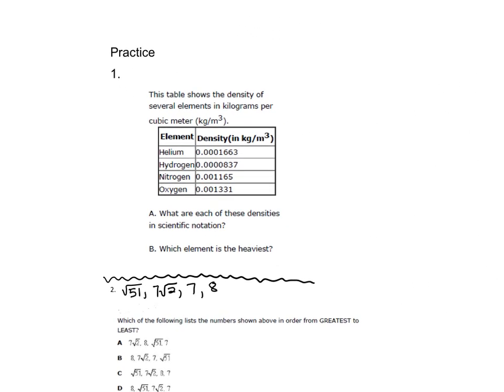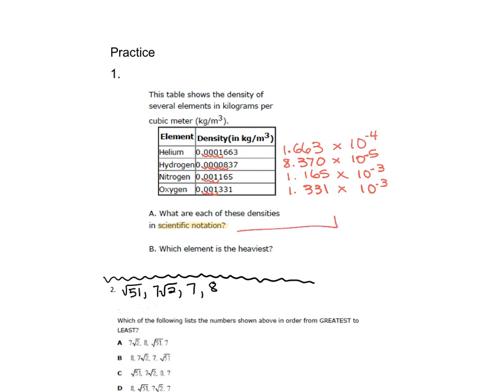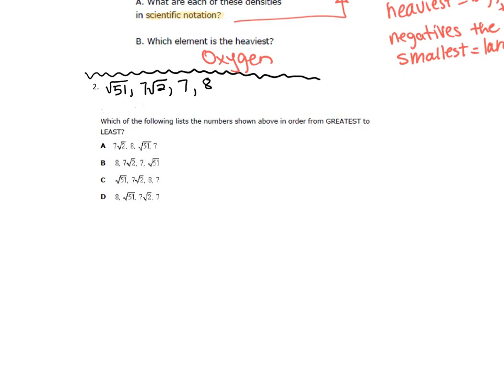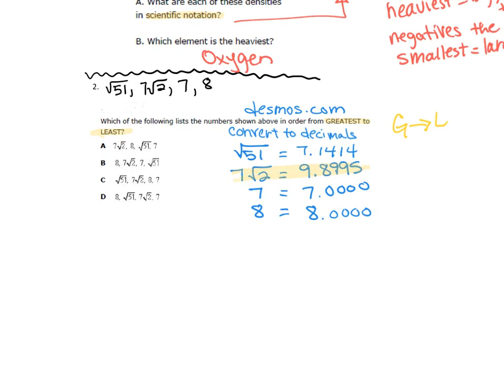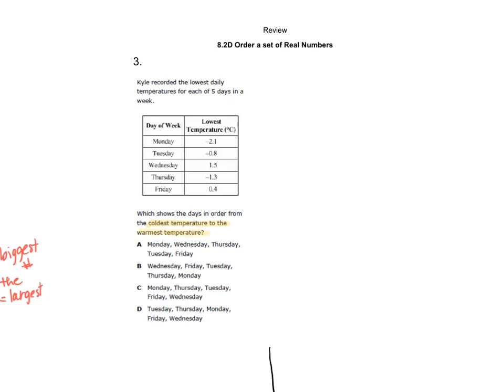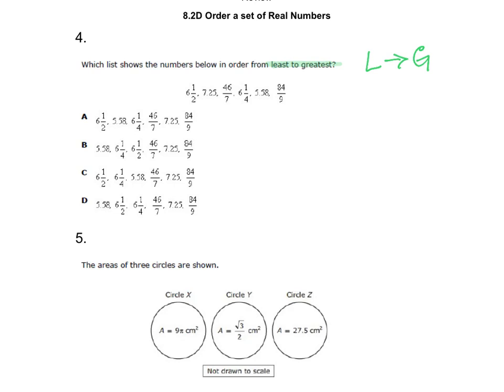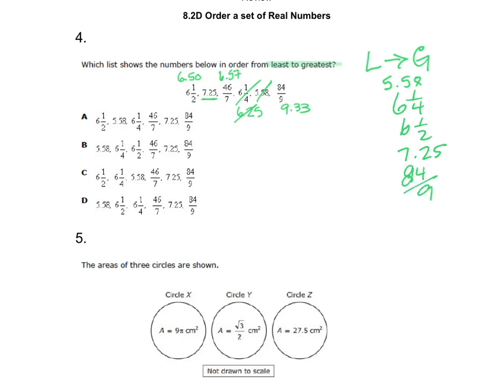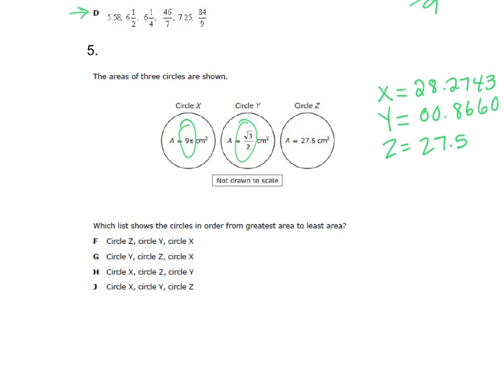8.2D Practice EE